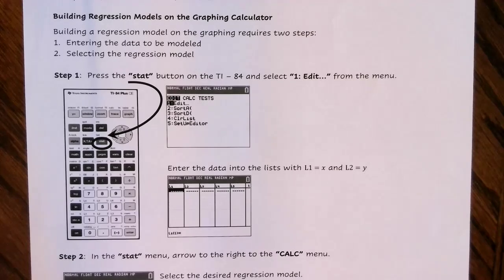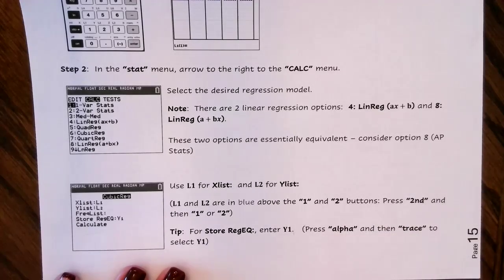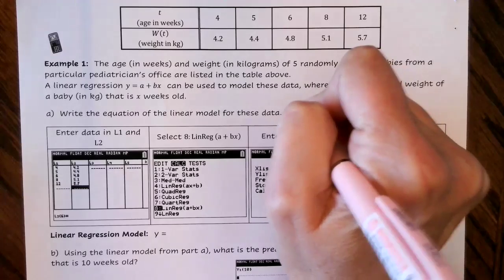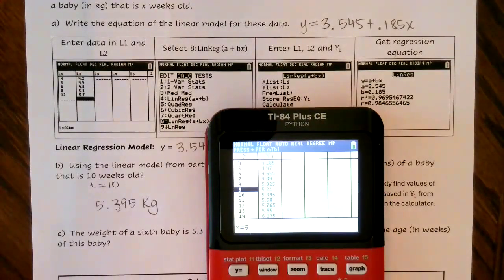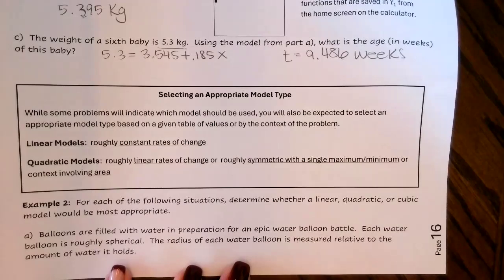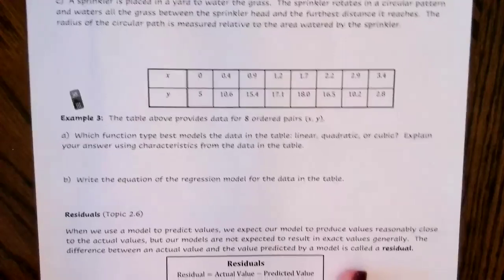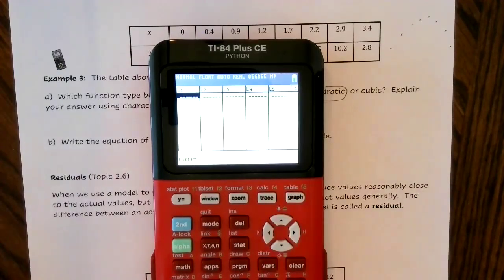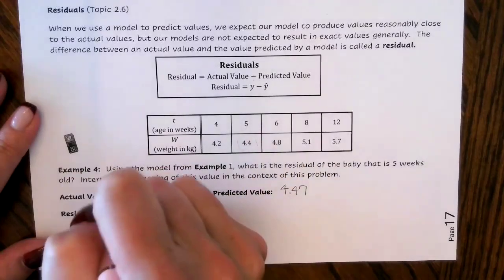Function Model Construction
In this video I will teach you to use regression to create models and use them to draw conclusions.